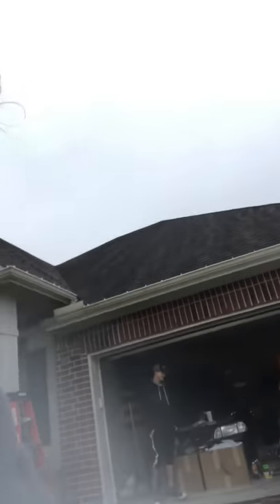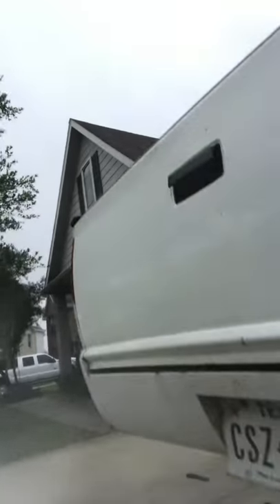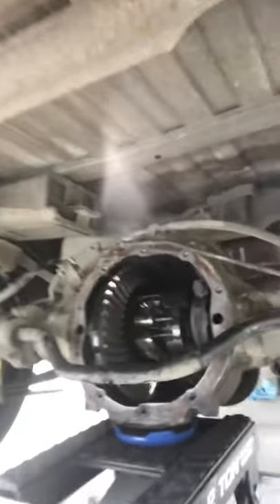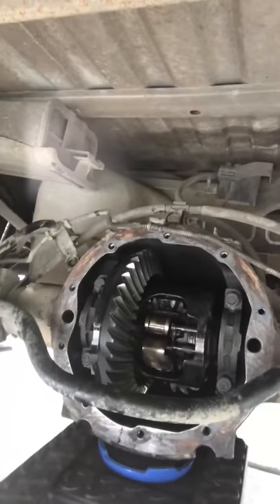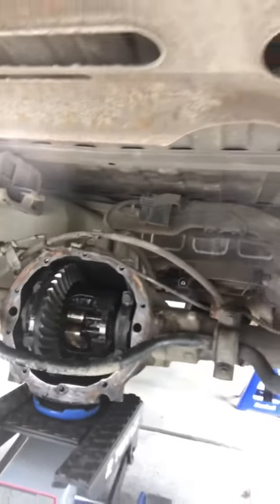LMS project straight jacket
Lowering and welding up the rear diff.